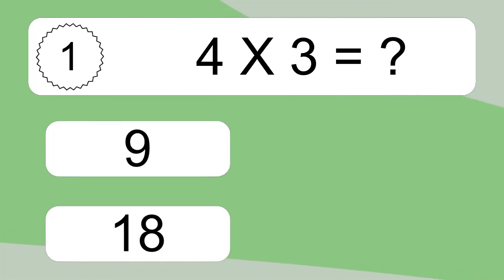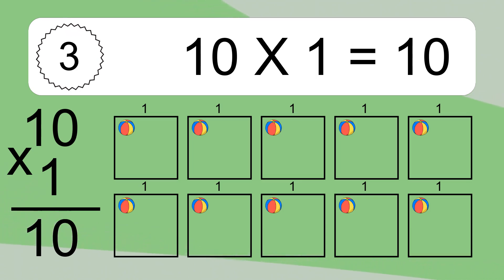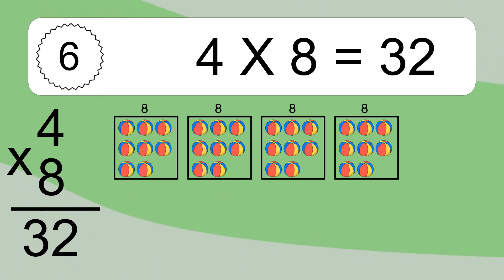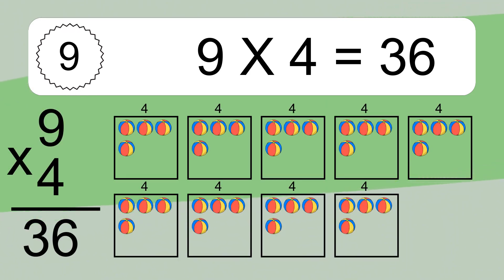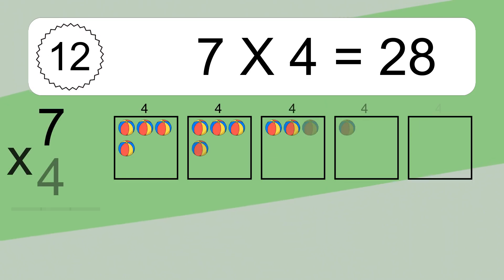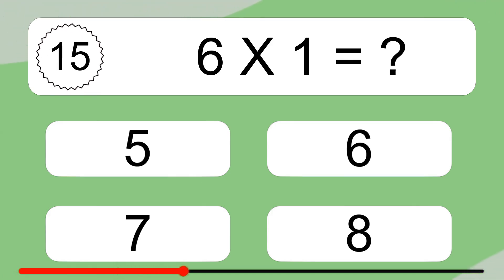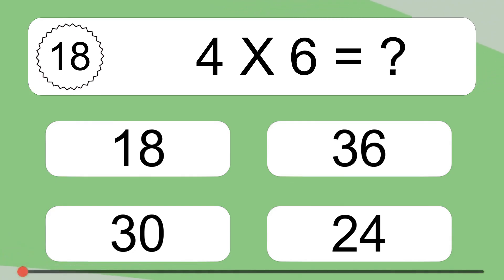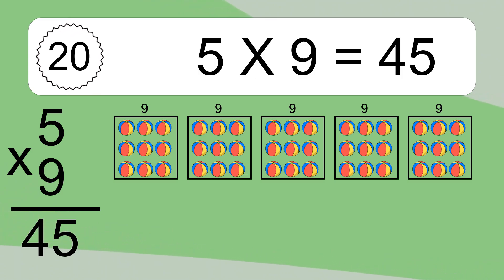20 Multiplication Quiz Exercises for Kids